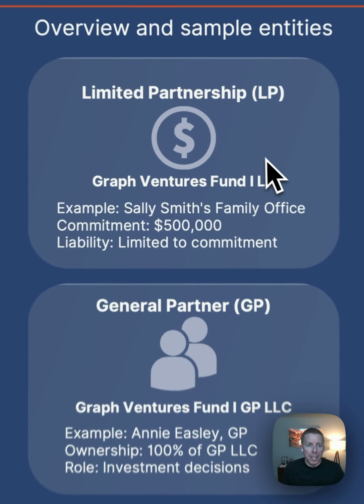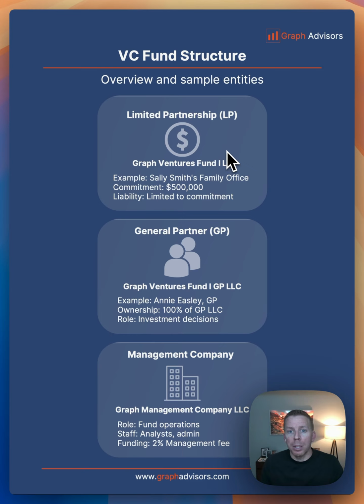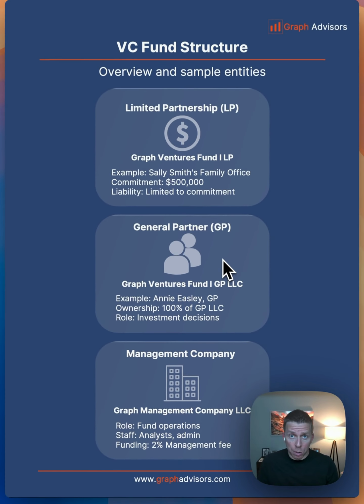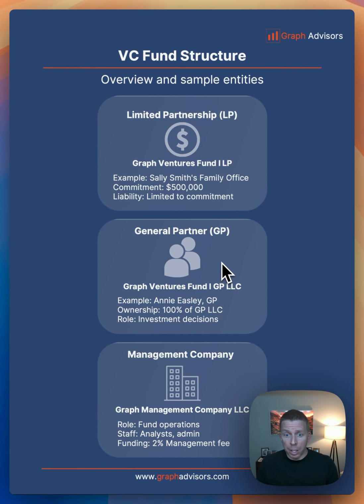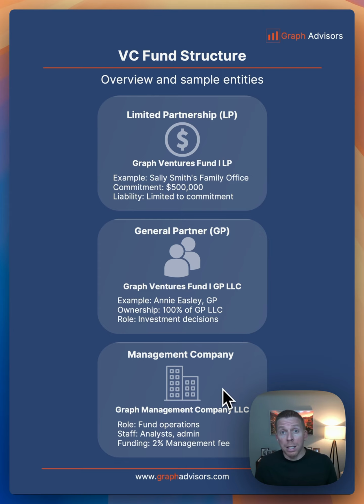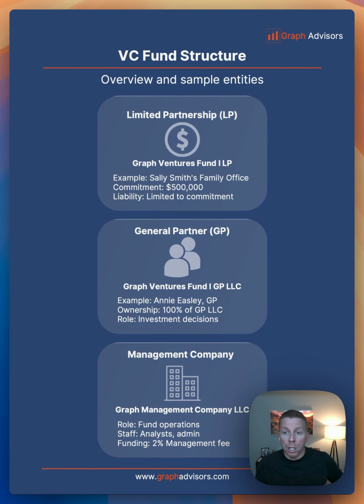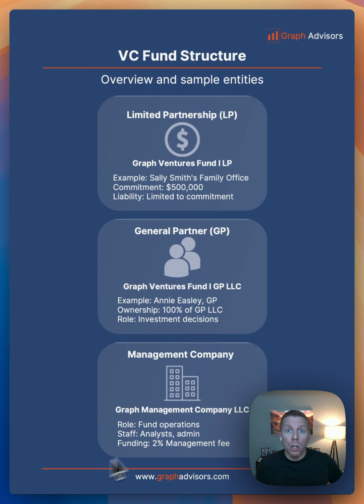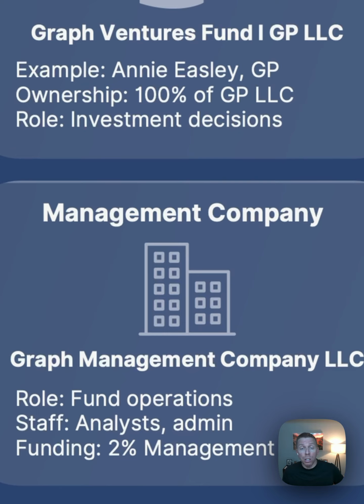VC Fund Structure Overview from Graph Advisors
This is a typical VC Fund structure overview from Graph Advisors. You can download this free resource at graphadvisors.com

VC Fund Structure Explained: A Walk-Through Guide

Welcome to our detailed guide on the typical VC fund structure, illustrated through the hypothetical example of Graph Ventures. In this video, we break down the core components of a standard 2% management fee and 20% carry structure.

Key Sections:

Limited Partnership (LP)

Definition: The actual fund where investor capital is pooled.
Example: Graph Ventures Fund I LP with a $500,000 commitment from Sally Smith's Family Office.
Benefits: Limited liability for investors.
General Partner (GP)

Definition: Manages the fund and makes investment decisions.
Example: Graph Ventures Fund I GP, LLC owned by Annie Easley.
Benefits: Liability protection for the managing partners.
Management Company

Definition: Handles day-to-day fund operations.
Example: Graph Ventures Management Company, LLC.
Benefits: Receives management fees to cover operational costs.
Putting It All Together:

Sally Smith's Family Office invests $500,000 in the LP.
Annie Easley, via the GP LLC, manages investments.
The Management Company handles operations, ensuring streamlined processes and clear roles.
Key Takeaways:

Clear Separation of Roles: Ensures transparency and accountability.
Liability Protection: Safeguards personal assets of LPs and GPs.
Operational Efficiency: Streamlines operations across multiple funds.
Regulatory Compliance: Meets SEC requirements.
Scalability: Consistent structure for future funds.
Tax Considerations: Important to consult tax advisors for detailed advice.
Conclusion:
This video simplifies the complex structure of VC funds, but remember, always seek legal and financial advice when setting up or investing in a fund. Watch to gain a comprehensive understanding of VC fund structures!